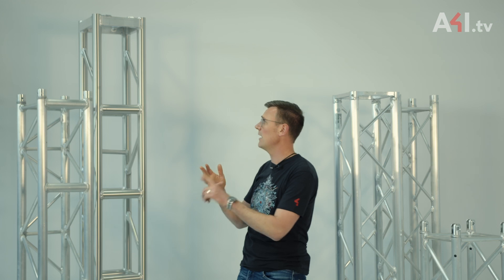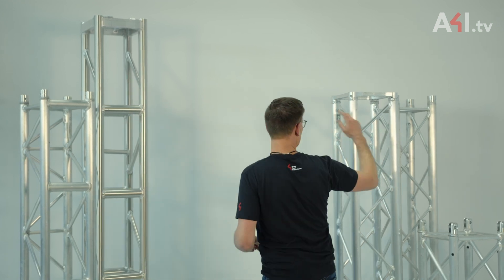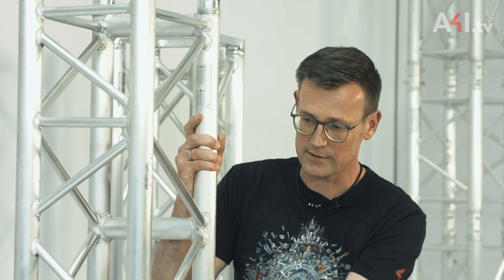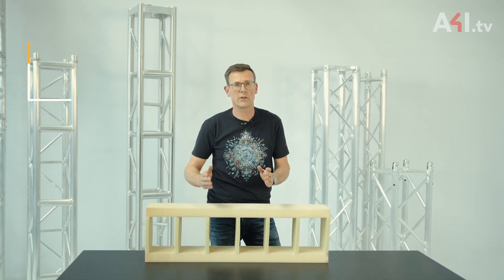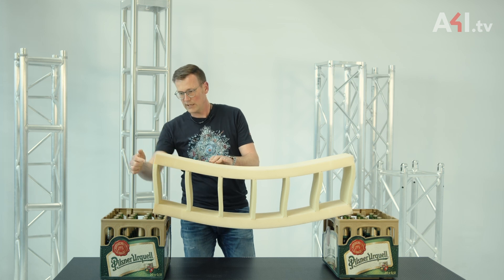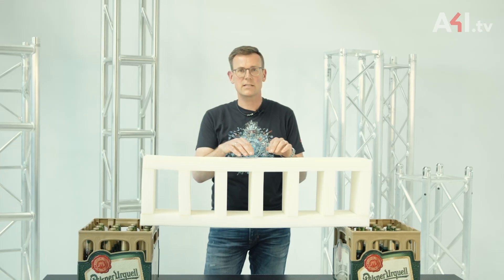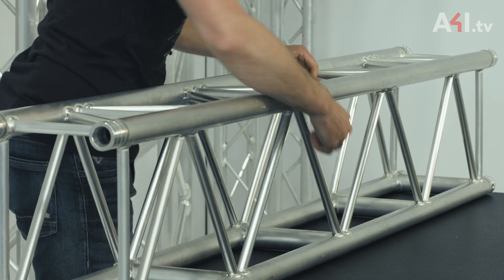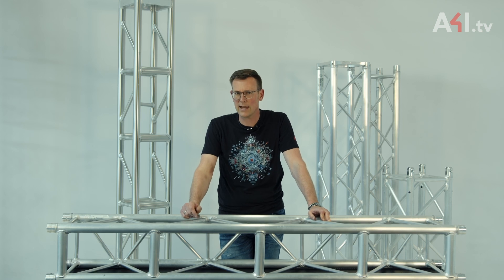Trusses in Vierendeel Design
Discover the unique design of Vierendeel trusses in this informative video. We explore the various types of trusses, focusing on the Vierendeel girder, which uses rectangular patterns instead of the traditional triangular configurations. Learn about the origins of this design and how these structures handle compressive, tensile, and bending forces. With practical demonstrations and detailed explanations, this video is perfect for anyone interested in structural engineering and truss design.
Key Time Slots:
• 0:12 - Introduction to truss types and their variations
• 1:03 - What is a Vierendeel girder?
• 1:48 - Comparison of space frames and Vierendeel girders
• 2:18 - Foam model demonstration
• 3:39 - Practical application examples
• 5:16 - Handling vertical and horizontal loads